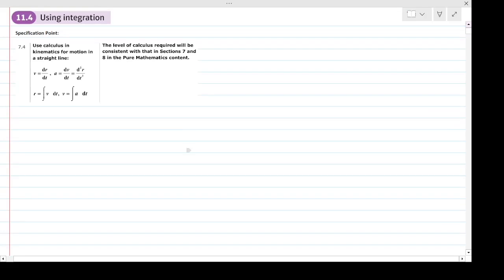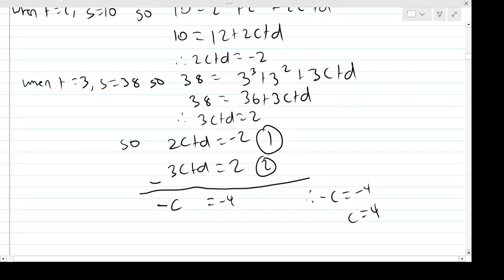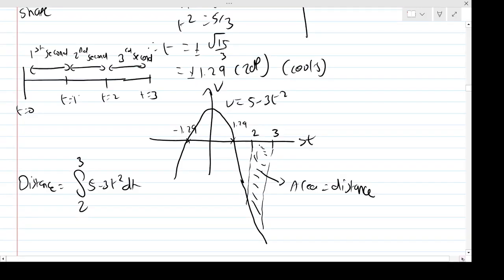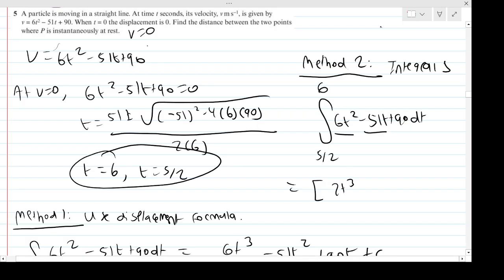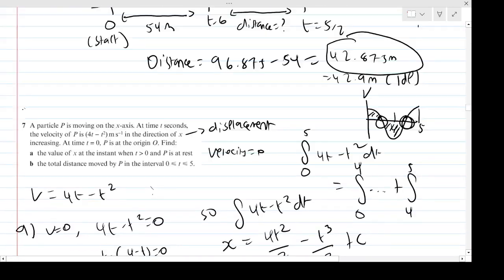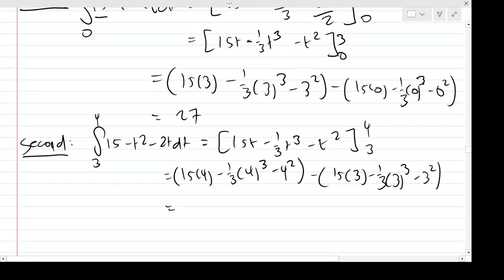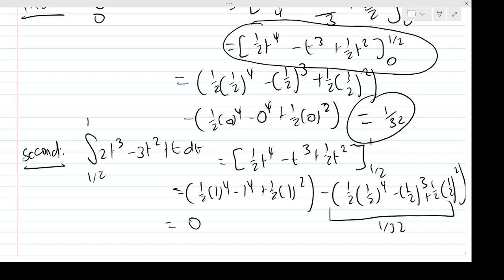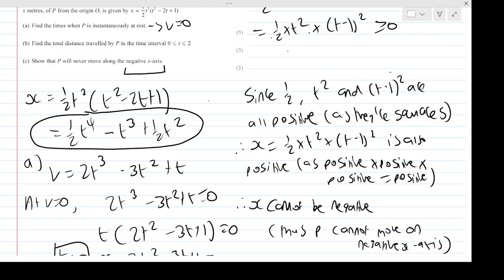Edexcel Year 1/AS Maths Applied Chapter 11.4 - Using Integration (& Finding Distances) (Mechanics)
Time Stamps:

00:00 Integration
17:56 Examples
32:24 Exercises (Exercise 11D)
1:06:22 Exam Questions